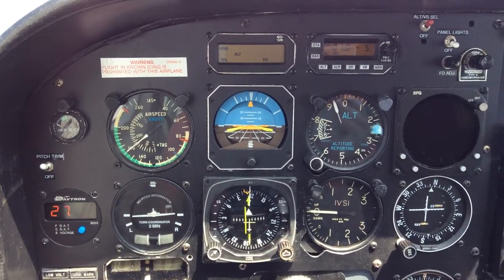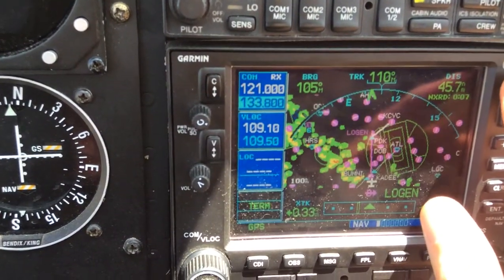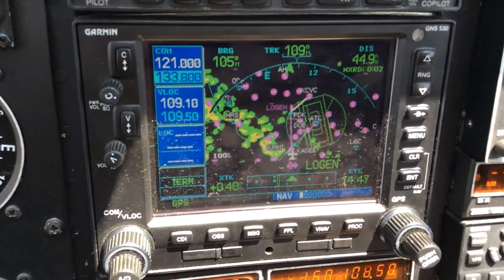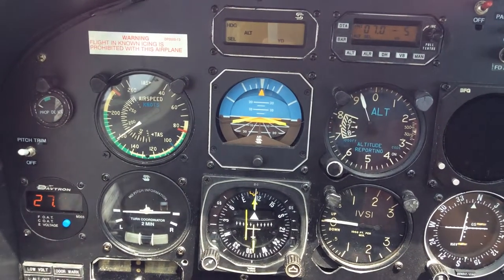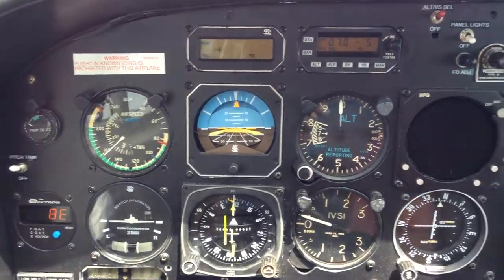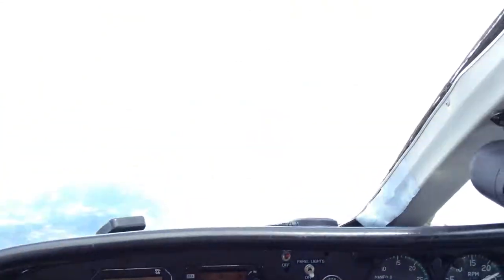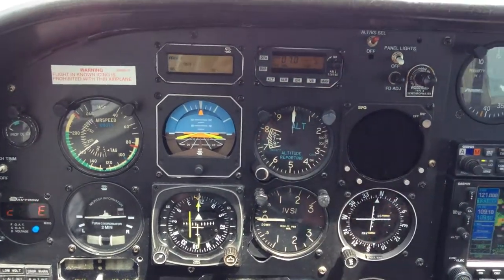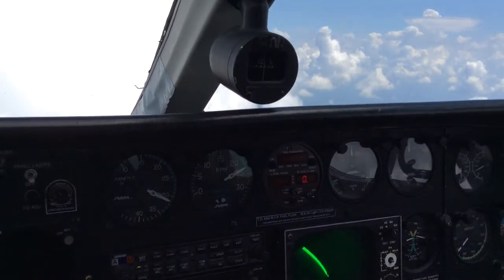Twin Cessna 340 Flying IFR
Just some IFR flying over Atlanta in the Twin Cessna 340.